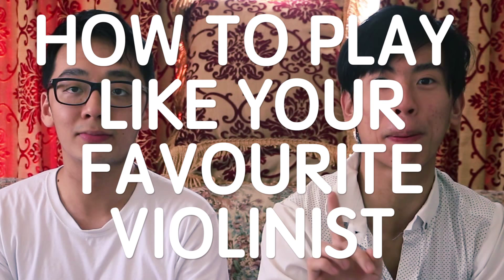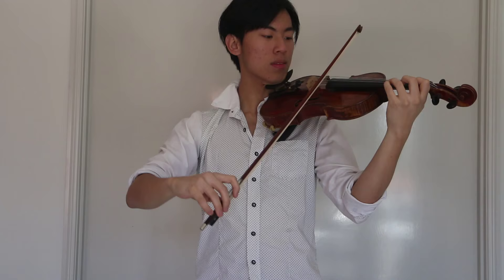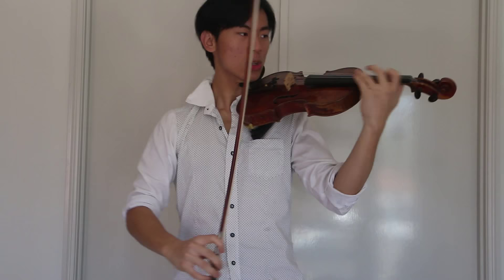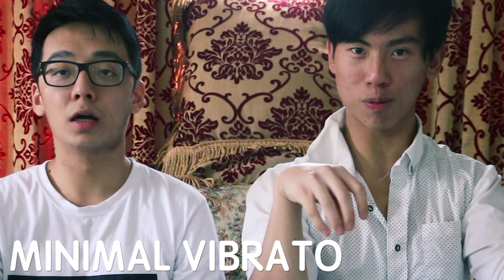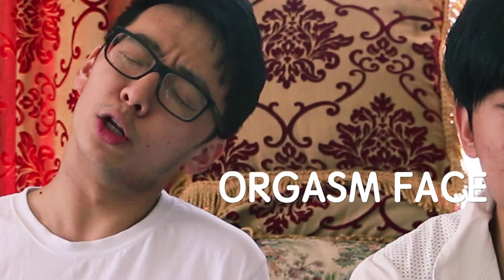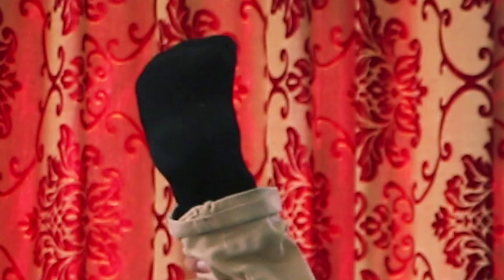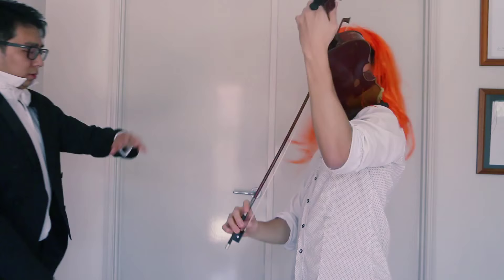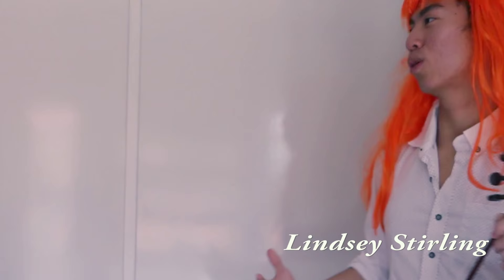How to Play Violin like Heifetz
*Orgasm Face*

Hey guys,

Who is your favorite violinist?

B & E

P E R I S C O P E: TwoSetViolin